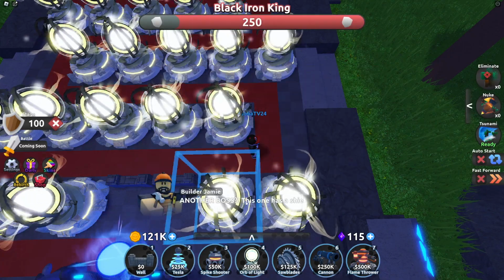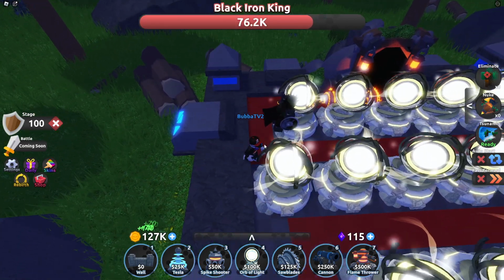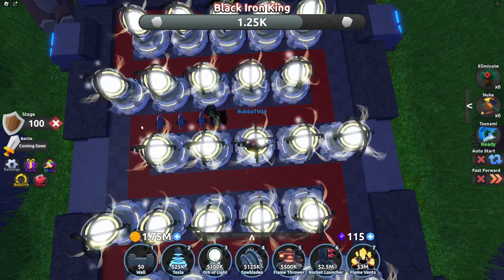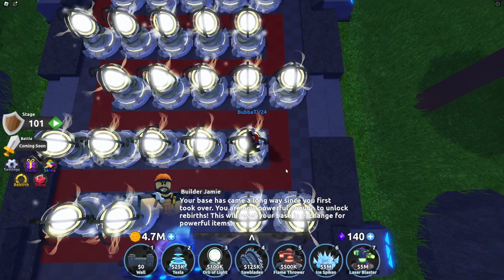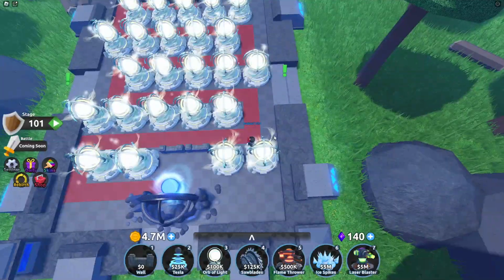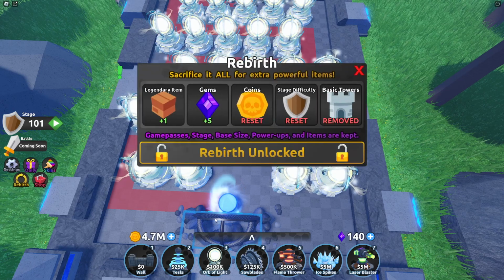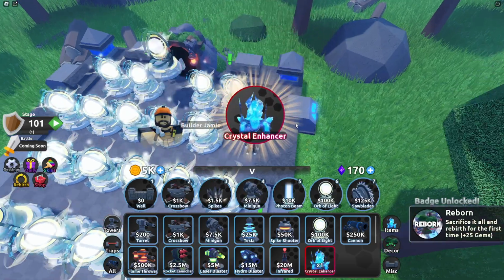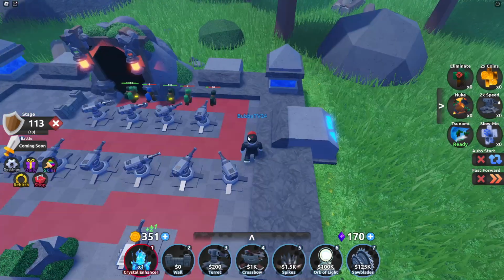Defender's Depot 2 First Rebirth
Defender's Depot 2 is in roblox and no one told me?! What the heck!